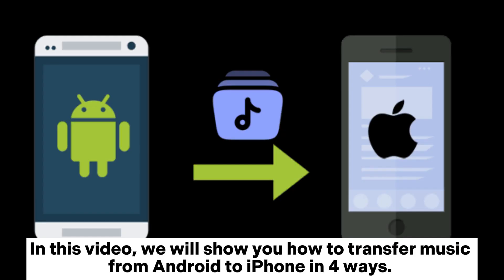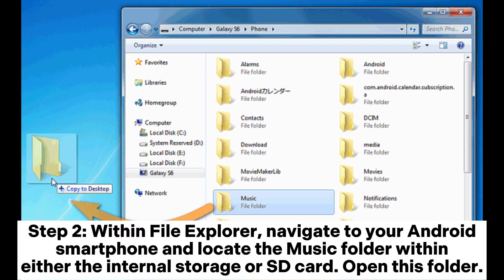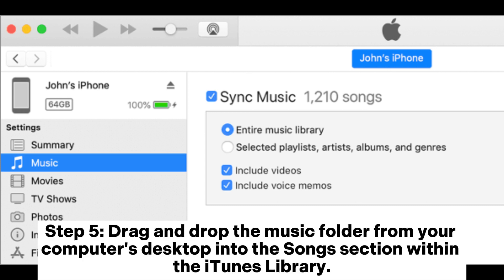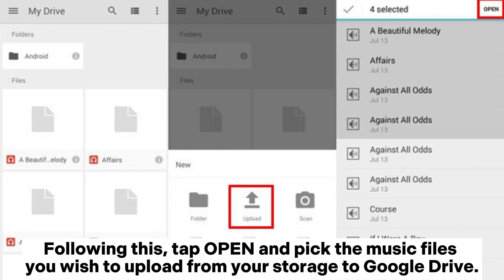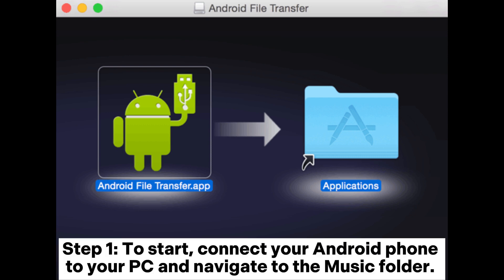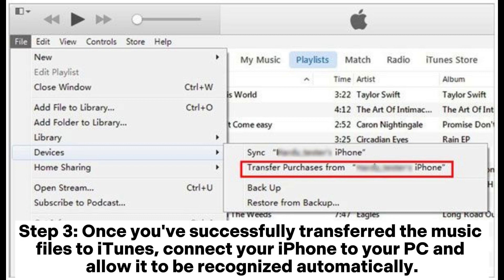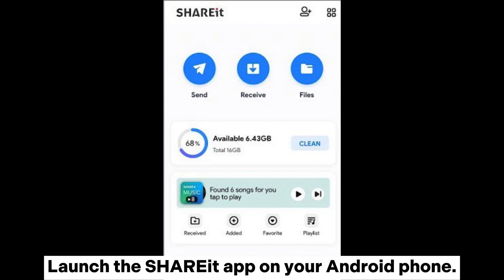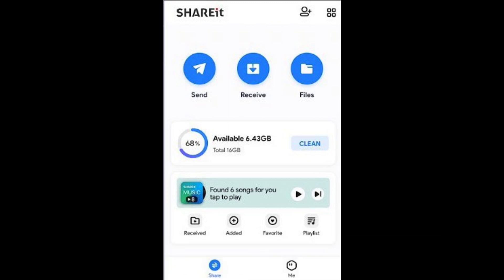How to Transfer Music from Android to iPhone in 4 Ways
You'll know how to transfer music from Android to iPhone in the 4 ways in this video. Please check the details and choose the one you like if you want to transfer music from Android to iPhone.

00:00 Start
00:08 Way 1. How to Get Music from Android to iTunes Before Copying It to iPhone
01:15 Way 2. How to Transfer Music from Android to iPhone via Google Drive
01:43 Way 3. How to Move Music from Android to iPhone with Android File Transfer
02:34 Way 4. How to Send Music from Android to iPhone Using SHAREit